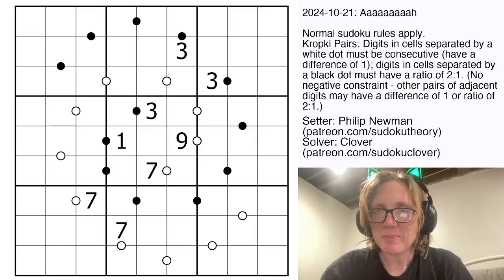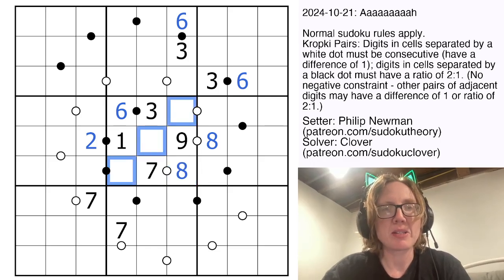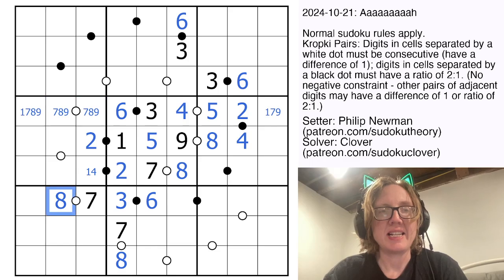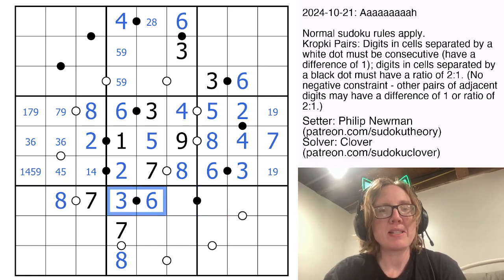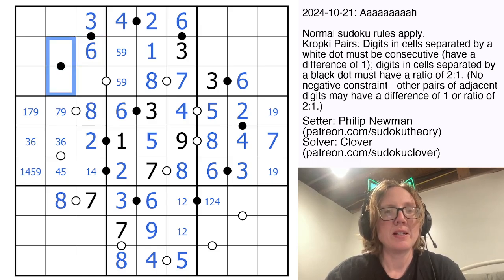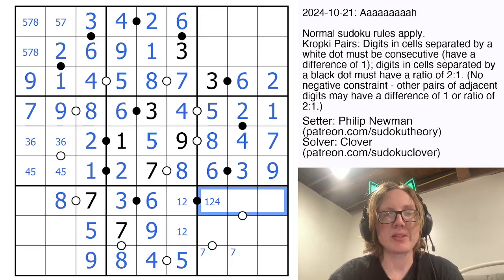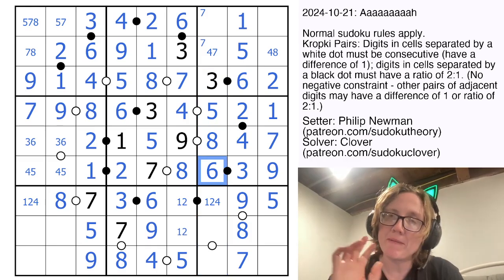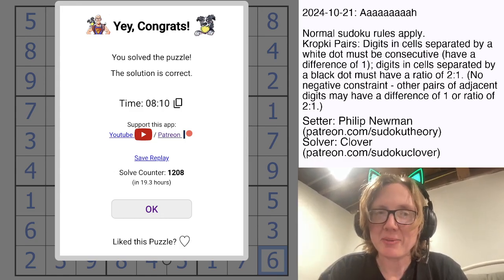GAS Sudoku Walkthrough - Aaaaaaaaaaaaaaaah by Philip Newman (2024-10-21)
Clover solves Philip's sudoku "Aaaaaaaaaaaaaaaah", originally posted on October 21, 2024.

HAT TIMES:
7:30/15:00